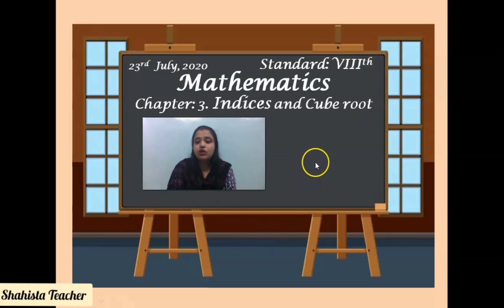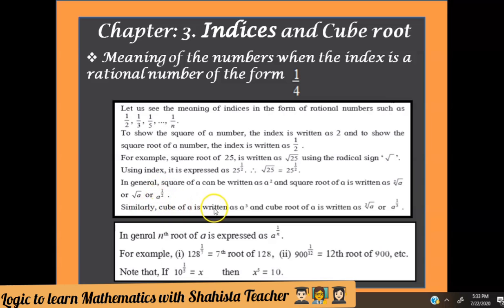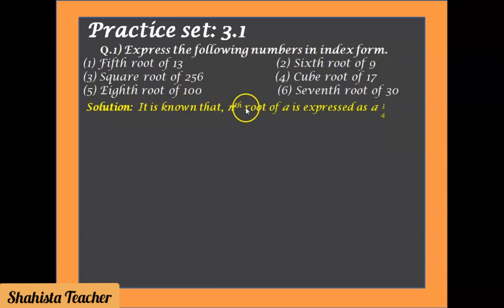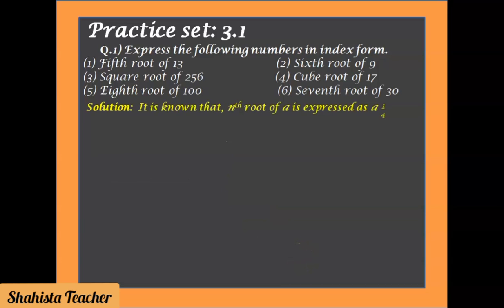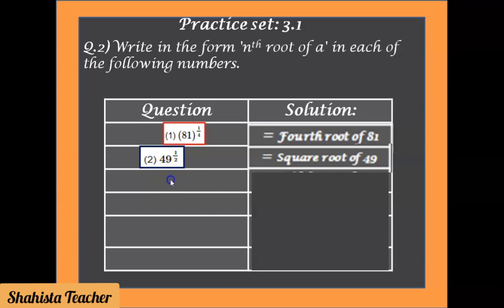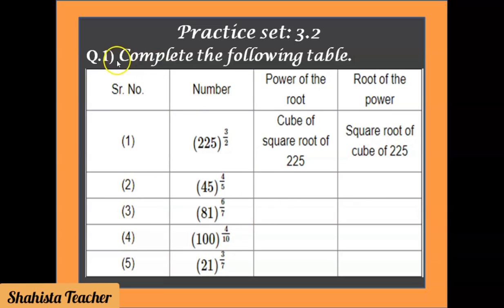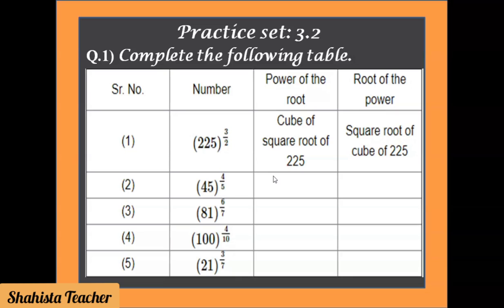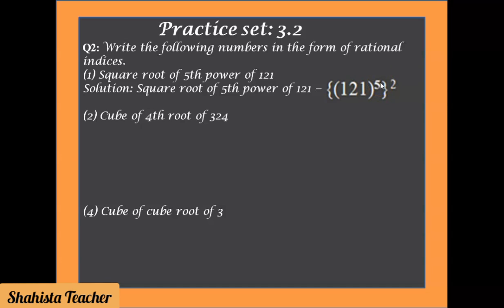8th Std: Maths:: Chap. 3: Indices and Cube roots.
Dear Students,
In this video you will be able to learn about indices and cube root and solve sums of practice set 3.1 and 3.2.

Enjoy learning 😊